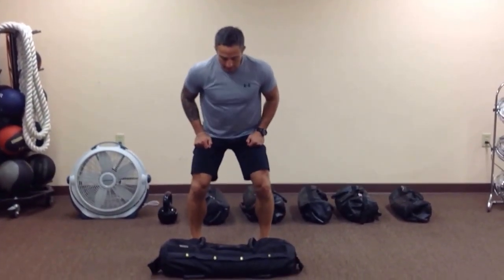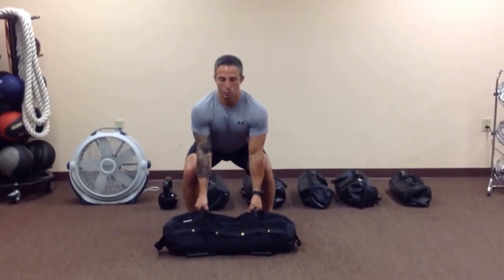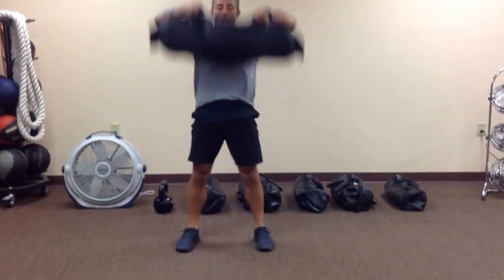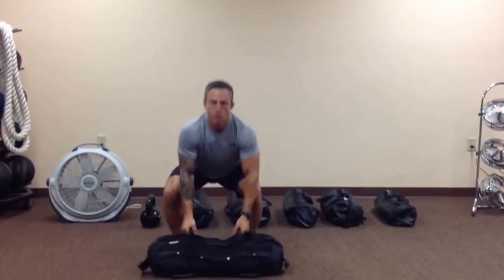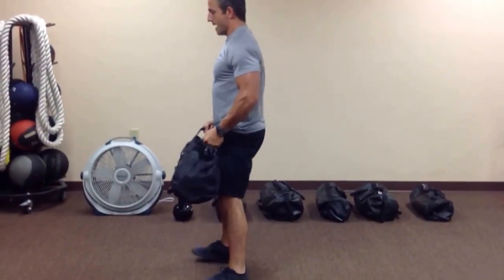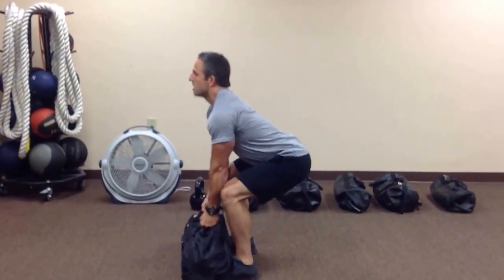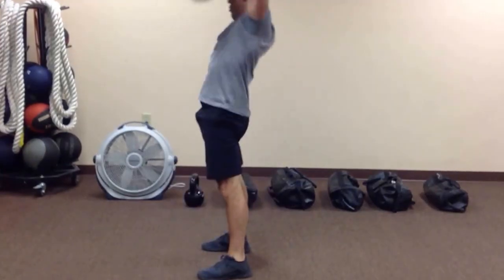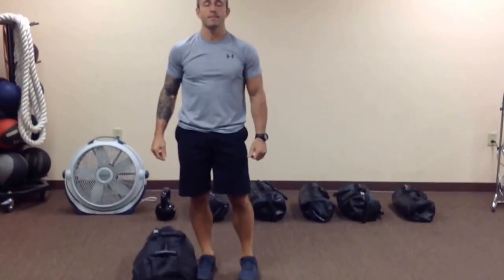Exercise of The Week - Sandbag Power High Pull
- The Sandbag Power High Pull is great total body movement, especially if you have difficulties doing any of the typical Olympic lifts with the bar. The sand bag is SO versatile and is an awesome tool to have for ANY workout. Again, depending on what your goals are, grab a heavier load for your metabolic strength circuit. Snag a lighter load for your metabolic conditioning circuits. Like I always say, the possibilities are endless! Don have a sandbag? - they are the best quality bags out there.